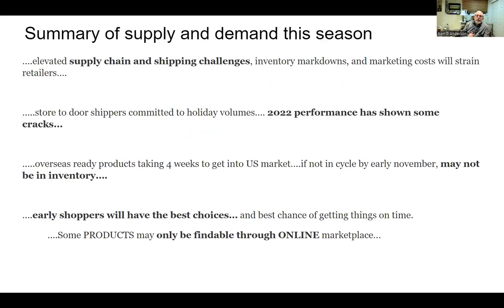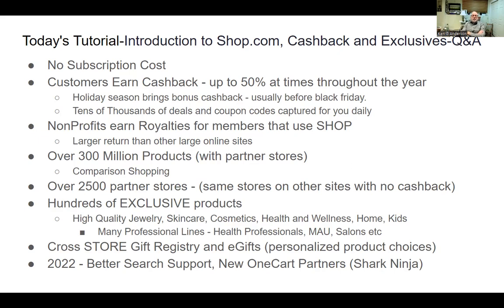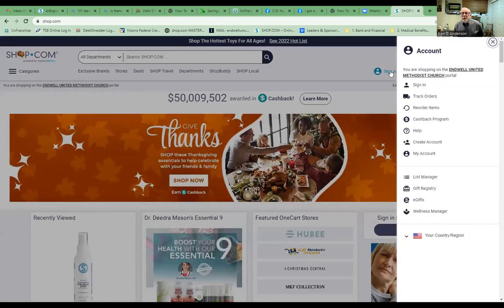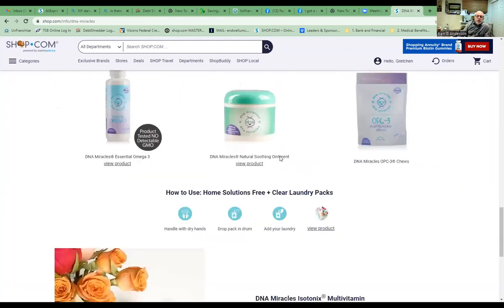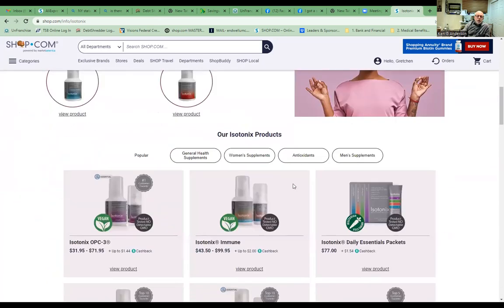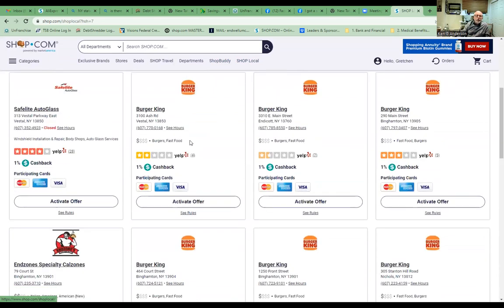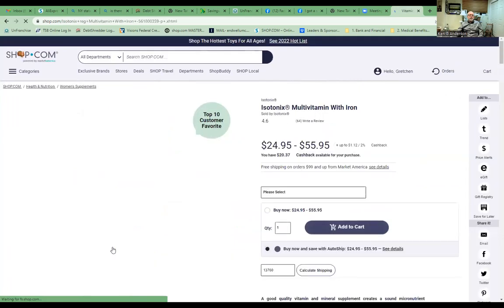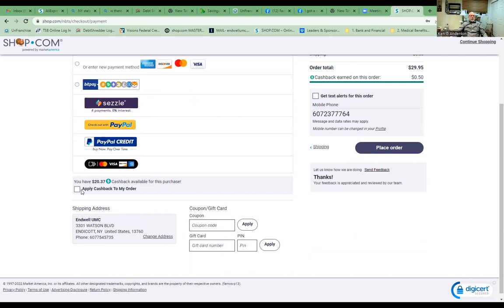SHOP TUTORIAL1 Nov22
Shop Tutorial Done 11-1-22